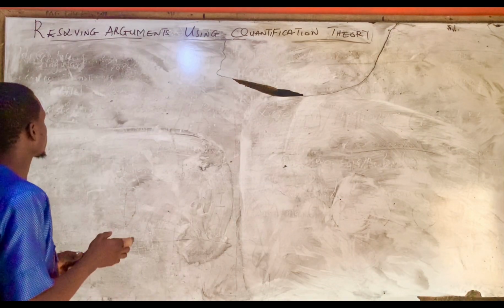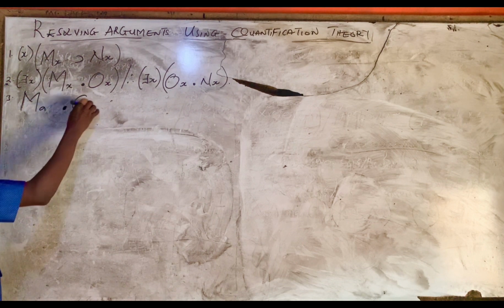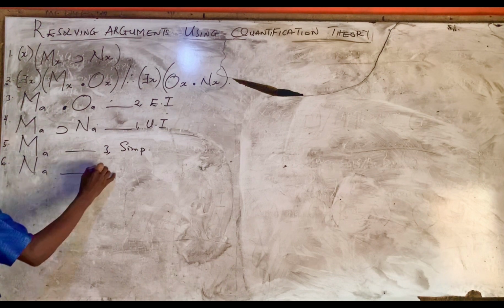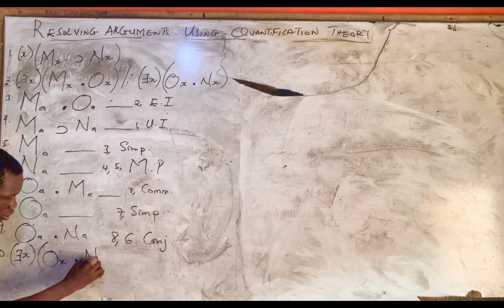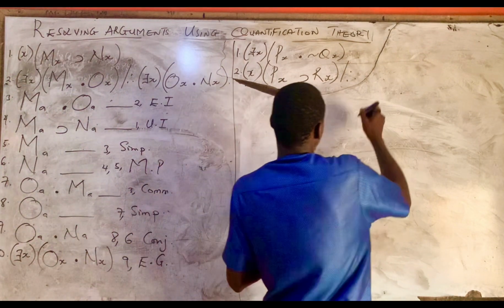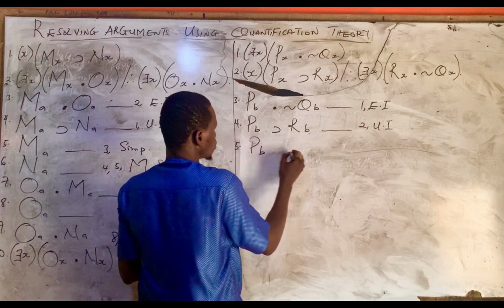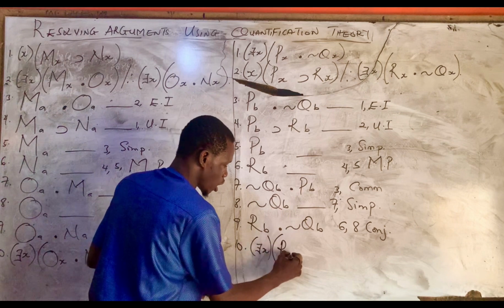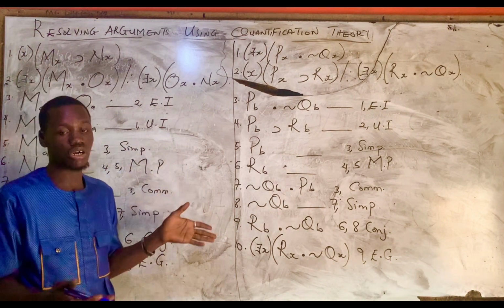RESOLVING ARGUMENTS WITH QUANTIFICATION THEORY (Prt2)